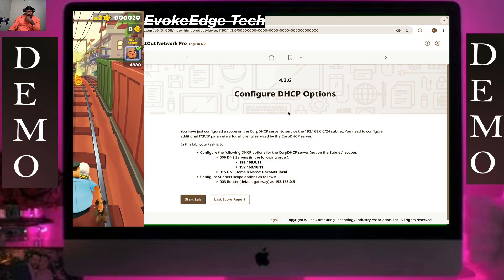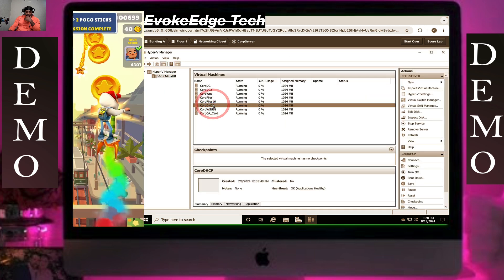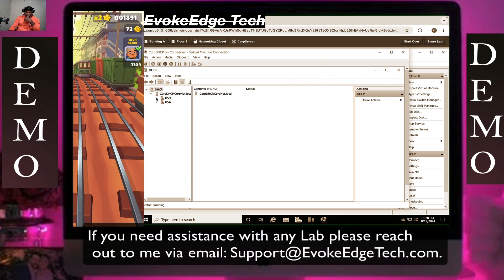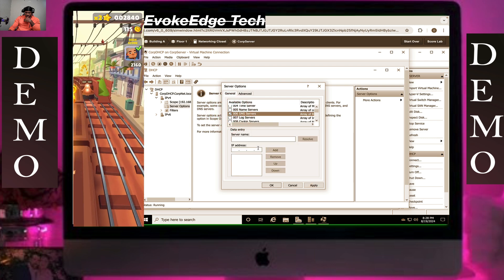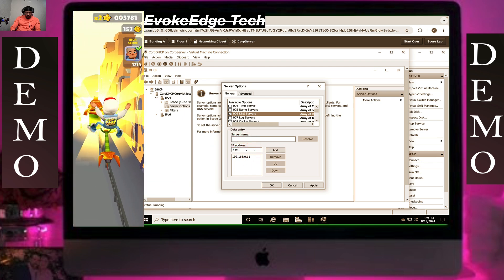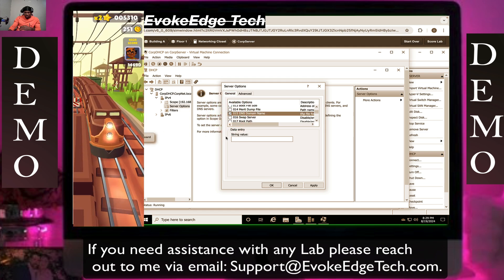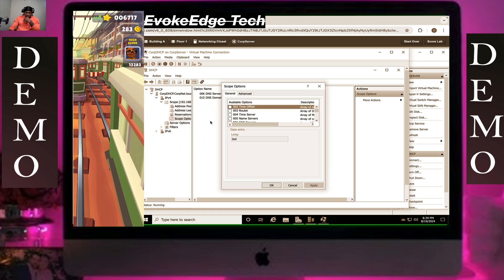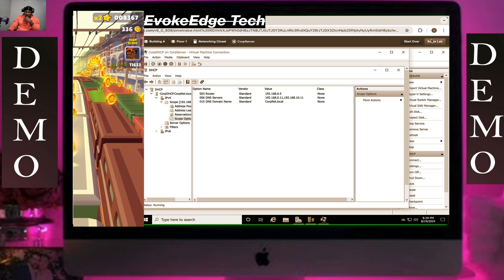TestOut LabSim: Configure DHCP Options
You have just configured a scope on the CorpDHCP server to service the 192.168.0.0/24 subnet. You need to configure additional TCP/IP parameters for all clients serviced by the CorpDHCP server.